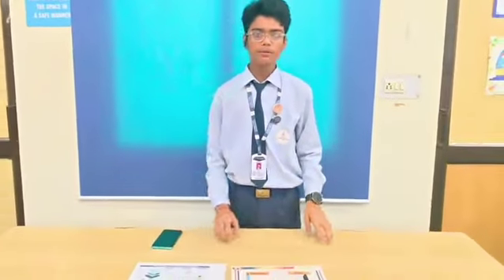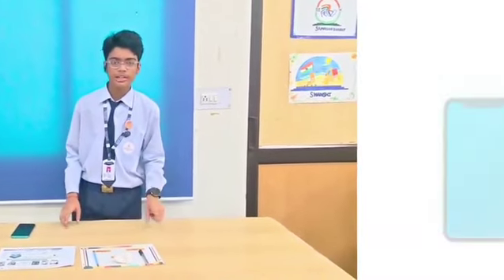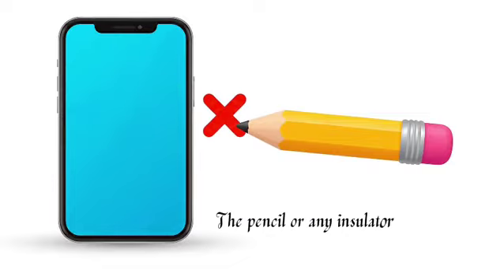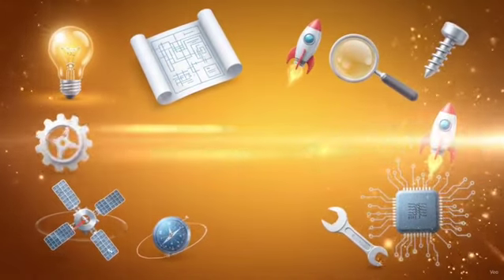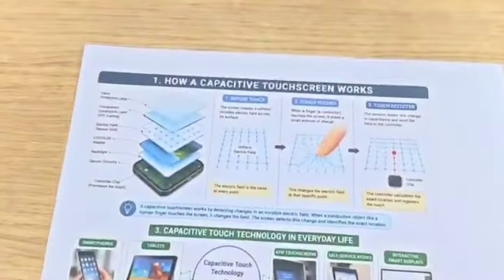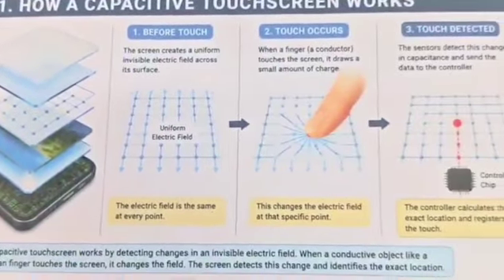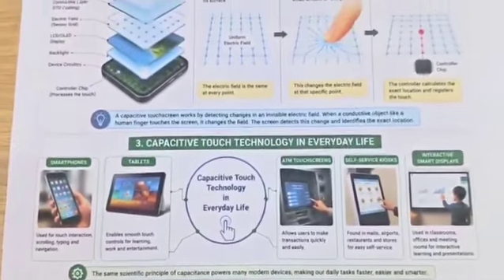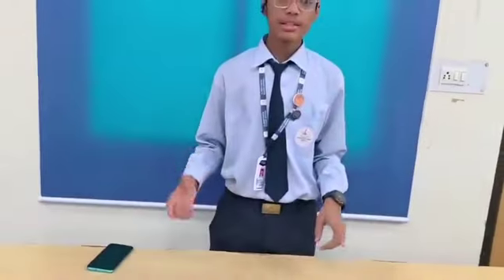The Invisible Touch: The Science Behind Every Tap#Experiment#capacitivetouch#science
Description:

Can a pencil, cotton, or a wooden stick operate a touchscreen? Watch this simple and fun science experiment where it has been demonstrated why a smartphone responds to the touch of a fingertip but not to ordinary objects like wood, cotton, or a pencil. Learn the fascinating science behind capacitive touchscreens and how the human body conducts electricity to make touch possible.

A quick STEM experiment that makes everyday technology easy to understand!